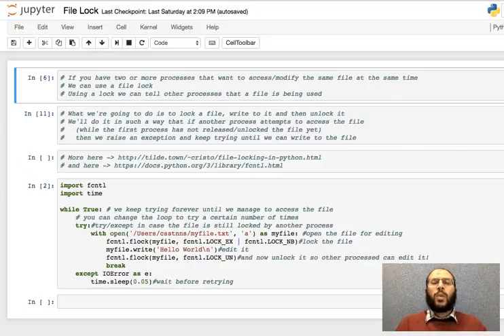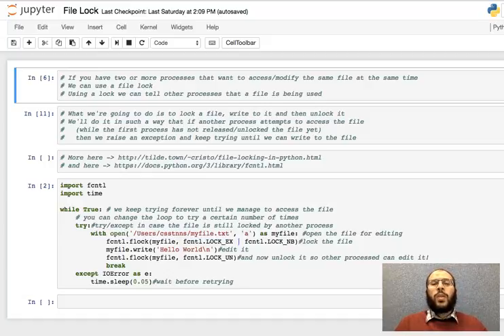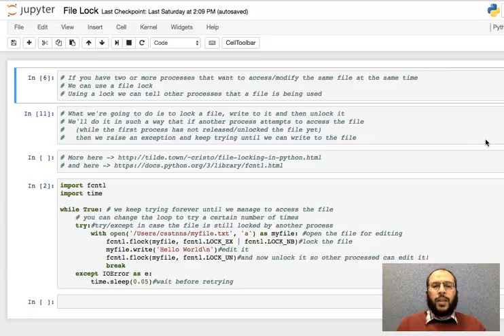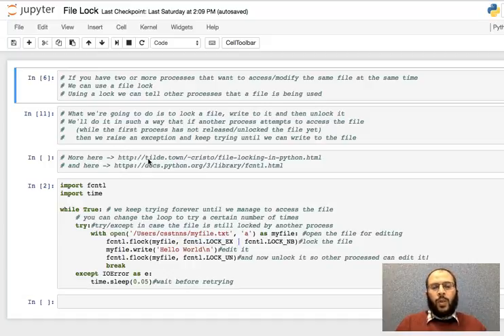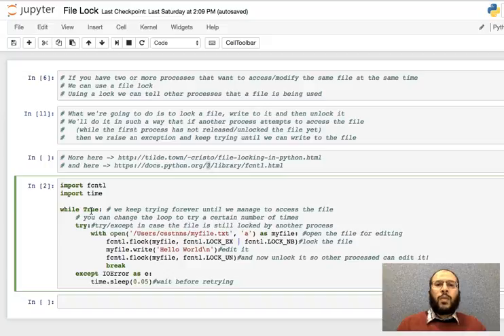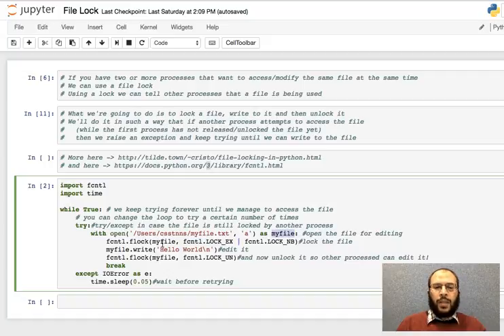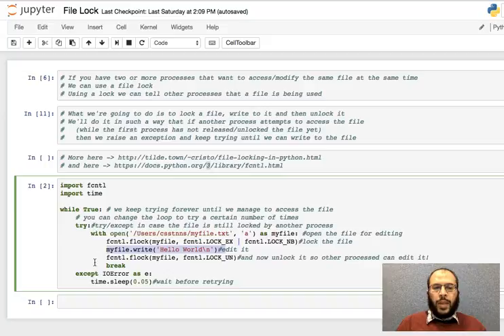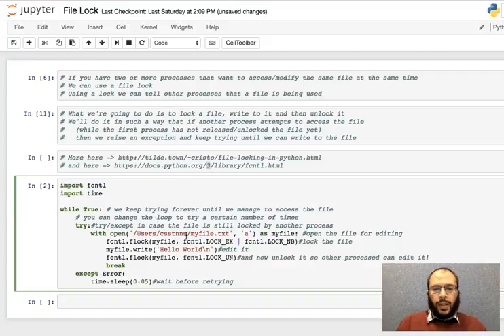Python Tips & Tricks: File Locking